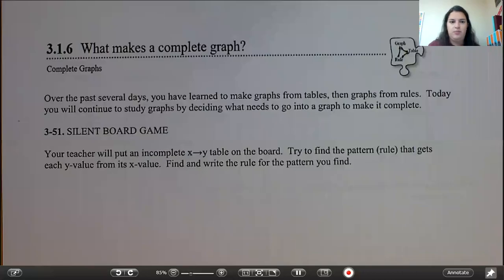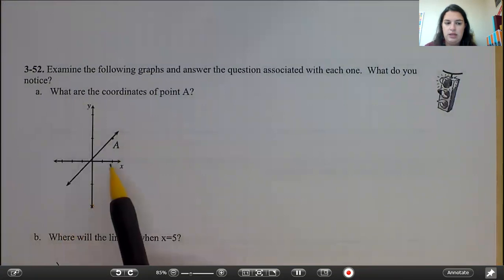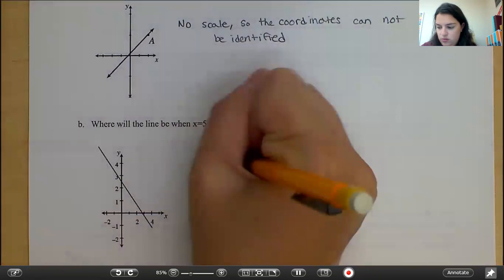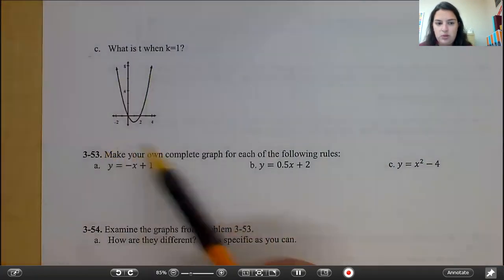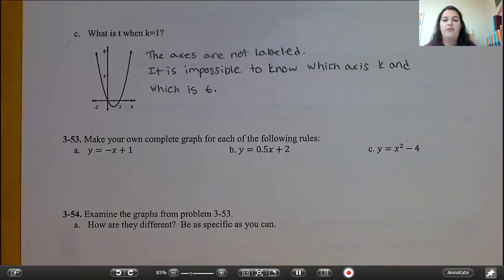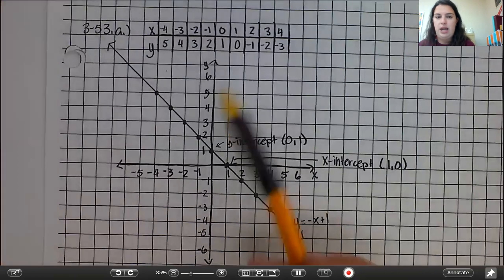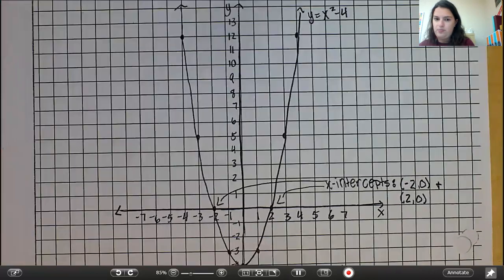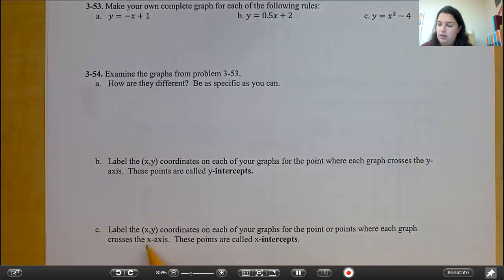8th Grade Lesson 3.1.6